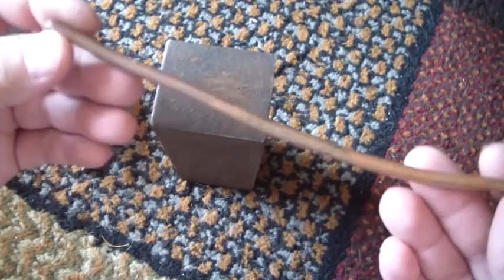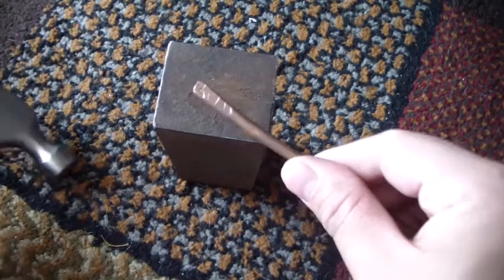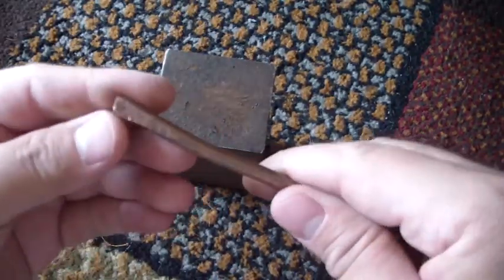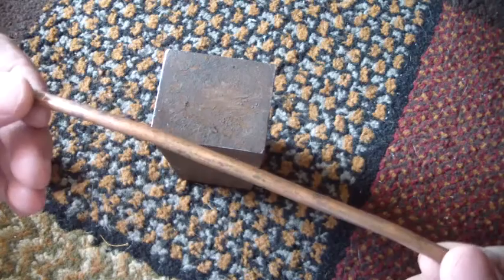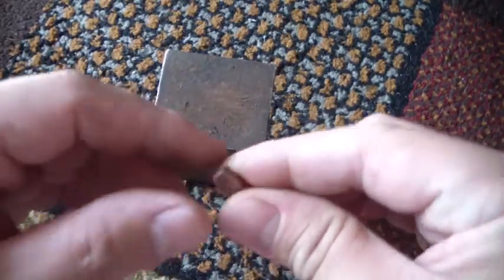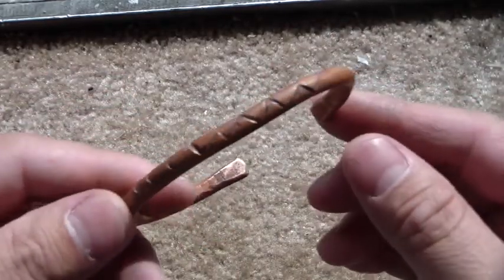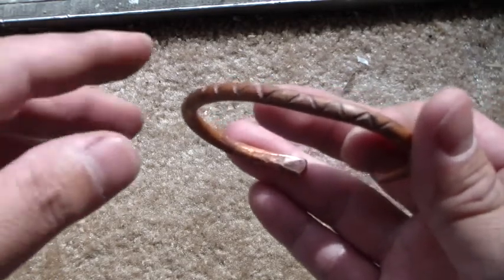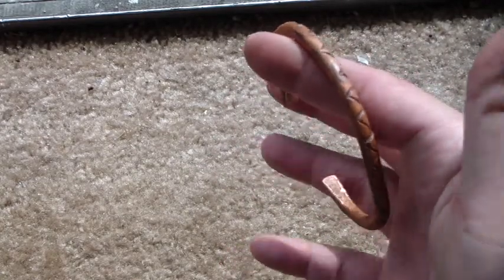New bracelet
Making a new bracelet from copper wire.
My homemade John Wayne style bracelet.